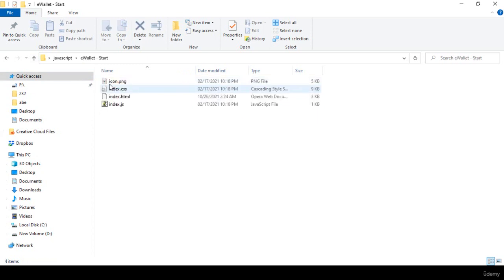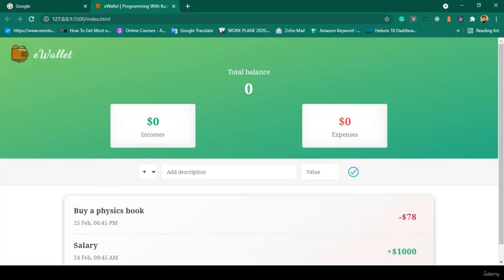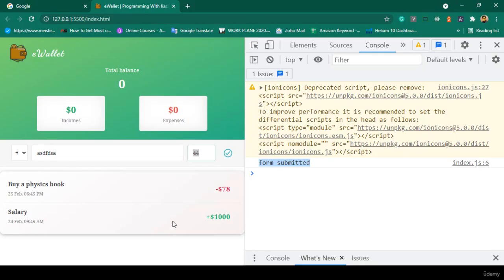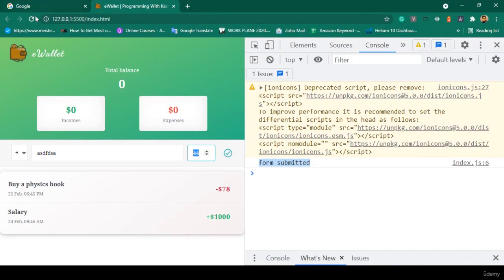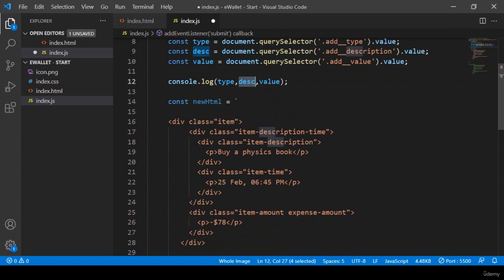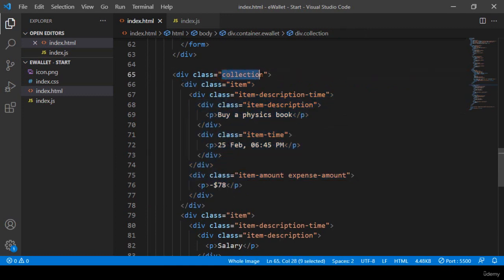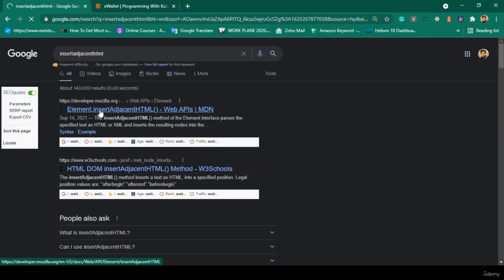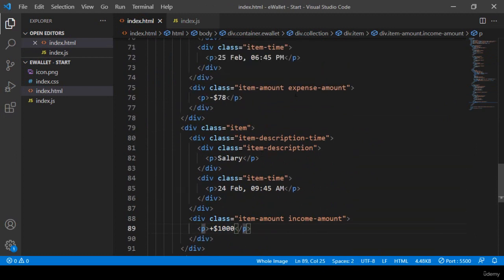JavaScript Full Stack Developer COURSE: Submit and Reset Form Part 1